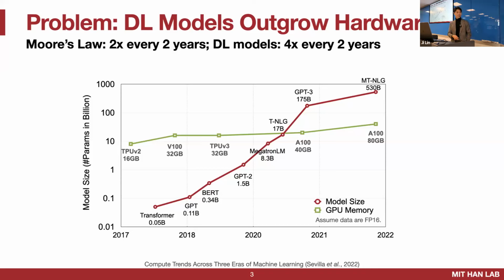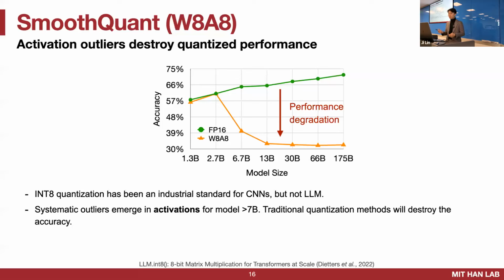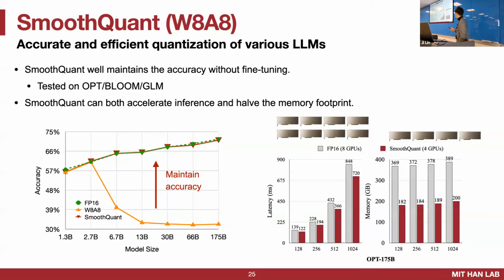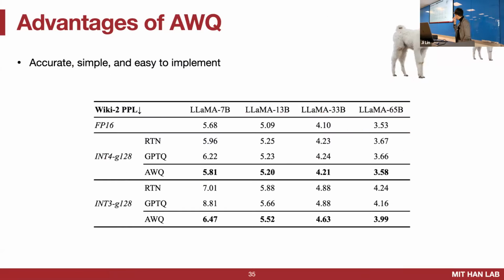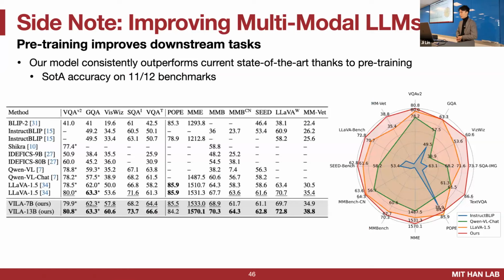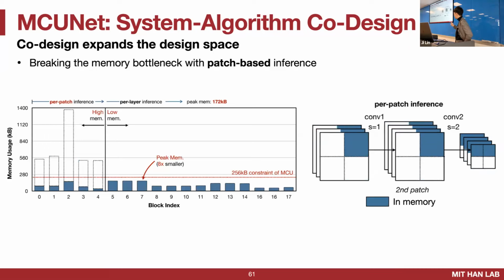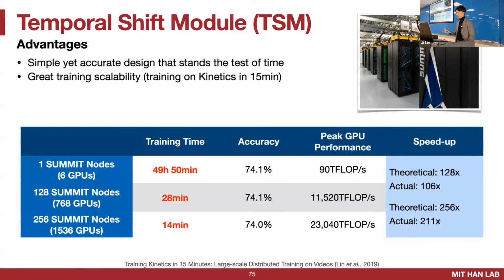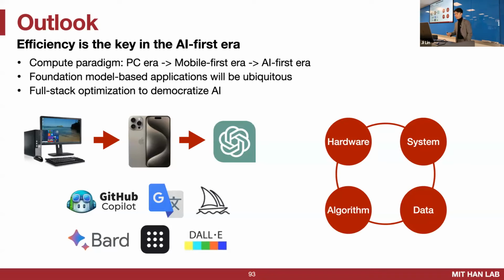Ji Lin's PhD Defense, Efficient Deep Learning Computing: From TinyML to Large Language Model.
Ji Lin completed his PhD degree from MIT EECS in December 2023, advised by Prof. Song Han. His research focuses on efficient deep learning computing for ML and accelerating large language models (LLMs). Ji is pioneering the research in the field of TinyML, including MCUNet, MCUNetV2, MCUNetV3 (on-device training), AMC, TSM (highlighted and integrated by NVIDIA), AnyCost GAN. Recently, he proposed SmoothQuant (W8A8) and AWQ (W4A16) for quantization of LLMs, which has been widely integrated by industry solutions (NVIDIA FasterTranformer/TensorRT-LLM, Intel Neural Compressor/Q8Chat, FastChat, vLLM, HuggingFace Transformers/TGI, LMDeploy, etc.). His work has been covered by MIT Tech Review, MIT News (twice on MIT homepage and four times on MIT News), WIRED, Engadget, VentureBeat, etc. His research has received over 8,500 citations on Google Scholar and over 8,000 stars on GitHub. Ji is an NVIDIA Graduate Fellowship Finalist in 2020, and Qualcomm Innovation Fellowship recipient in 2022. Ji is the TA of the efficientml.ai course (MIT 6.5940, Fall 2023).